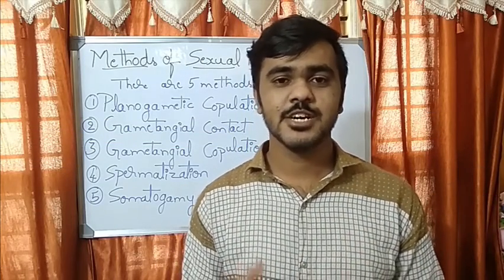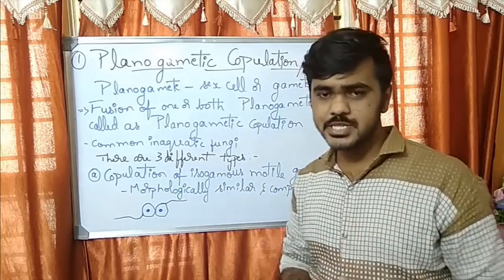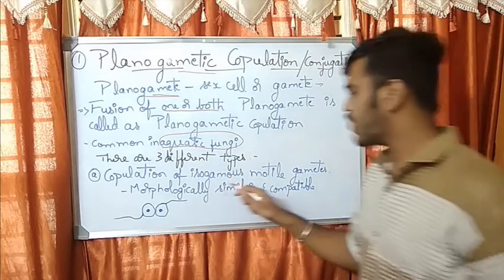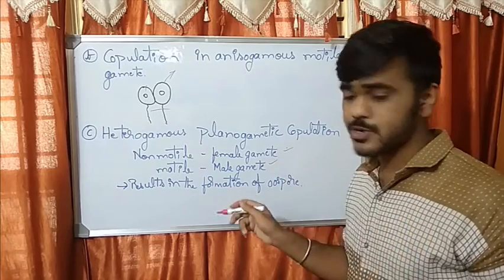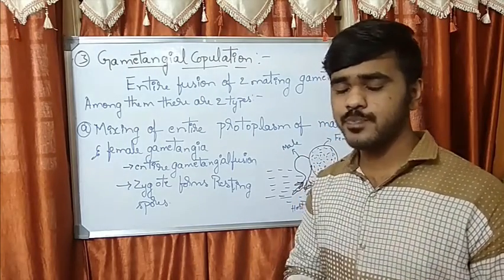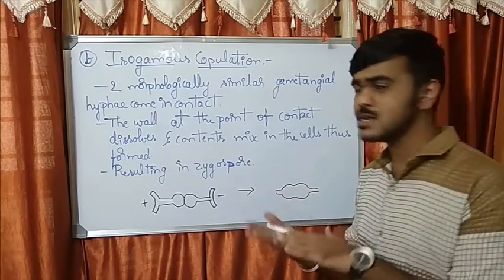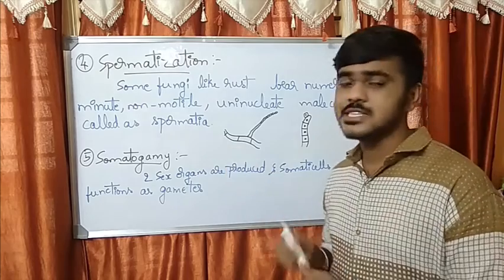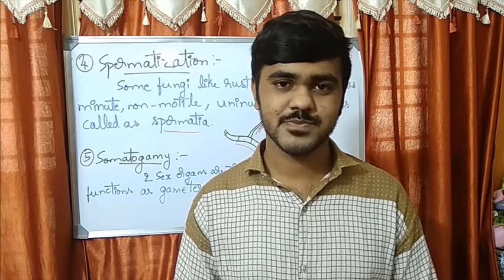Sexual Reproduction in Fungi - 2 | Methods of Sexual Reproduction | Plant Pathology | ICAR-JRF